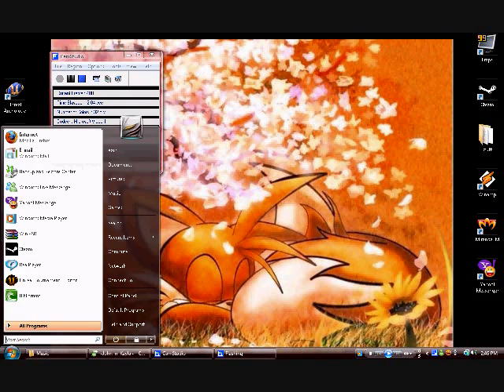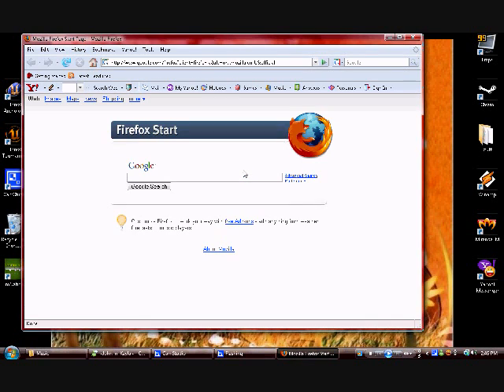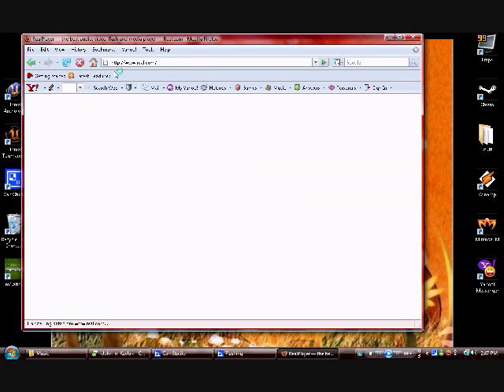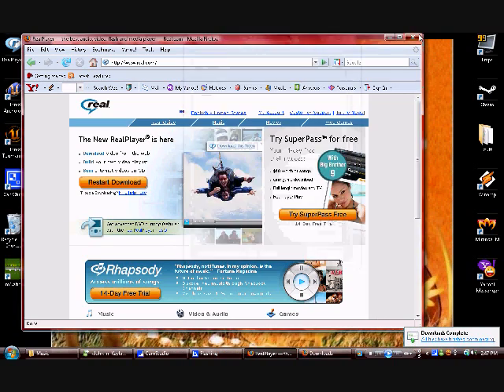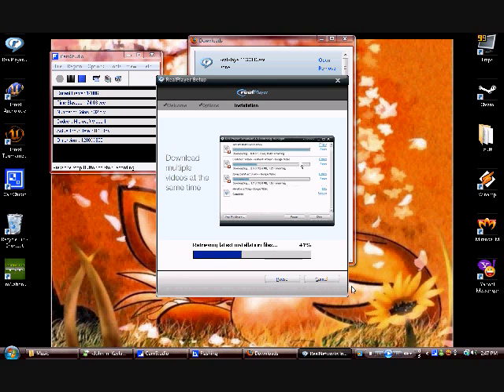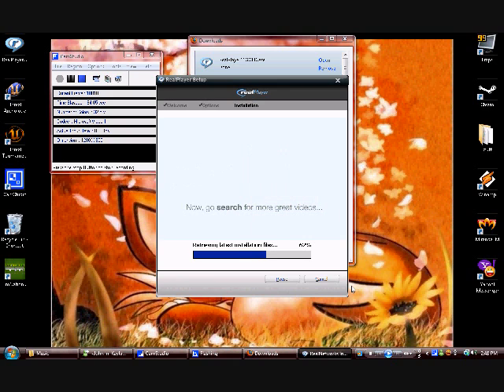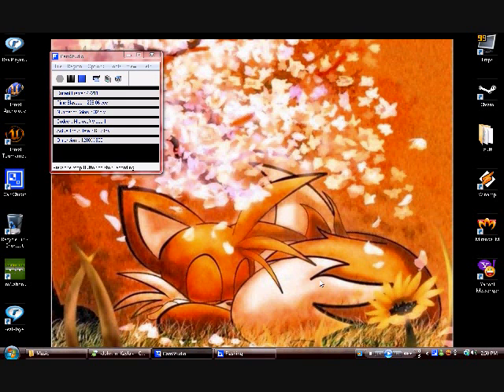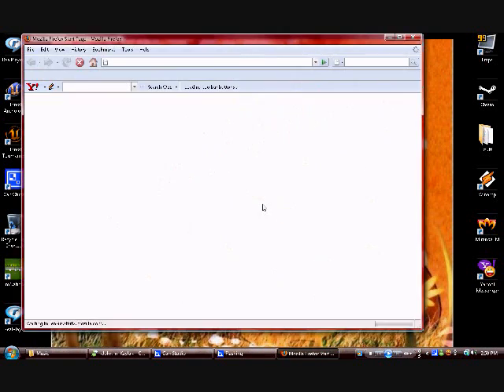Rip flv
how to rip flash video from any source.